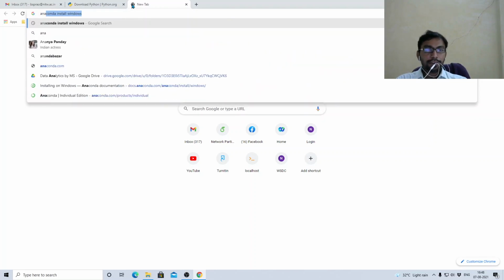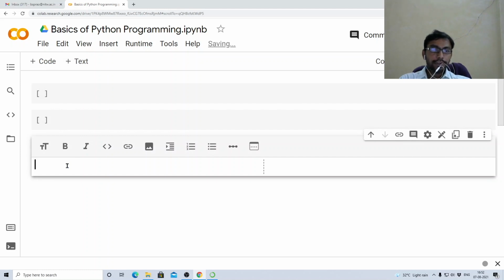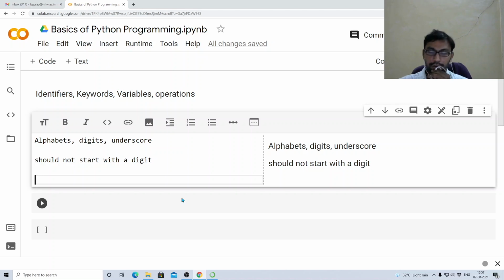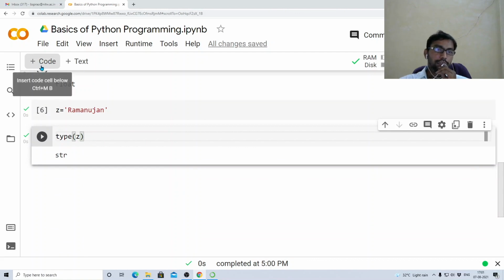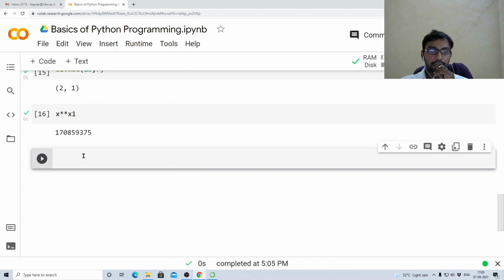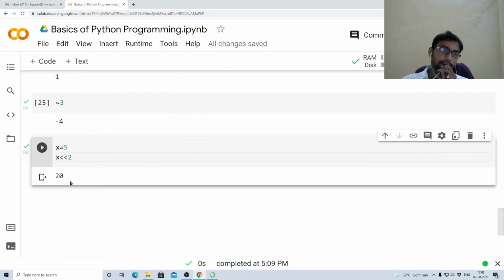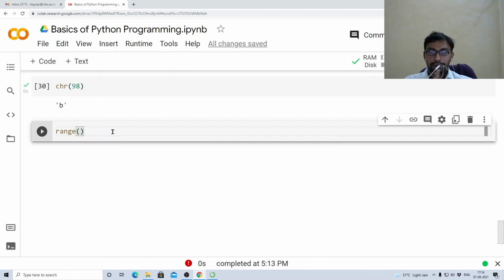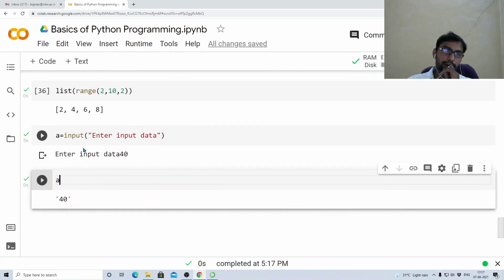An Introduction to Python (Part-1)